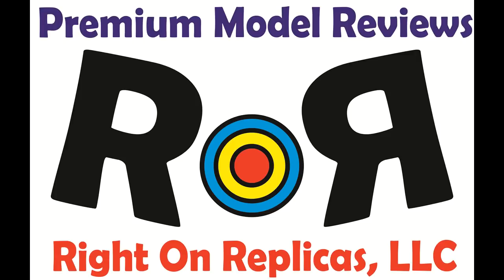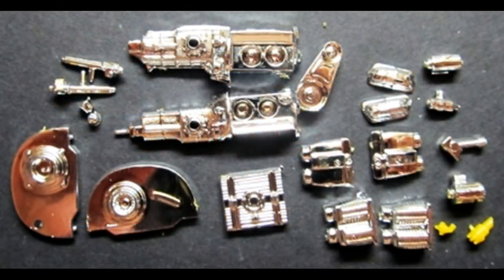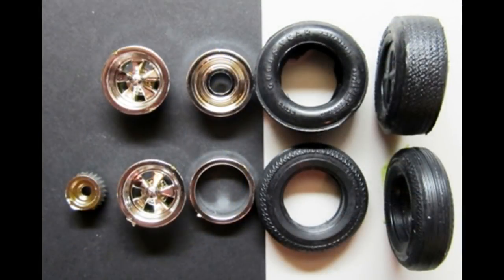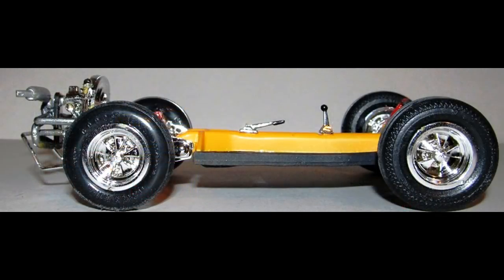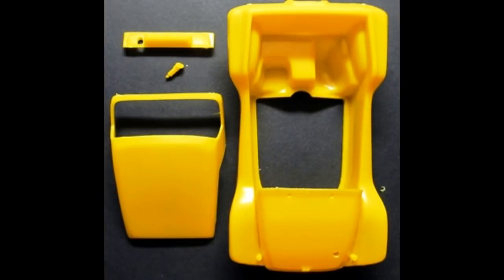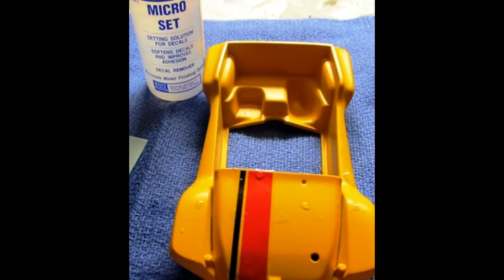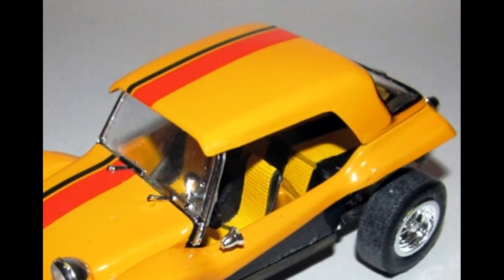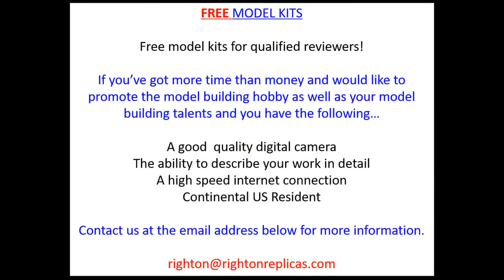Elvis Presley Meyers Manx 1:25 Scale AMT #847 -Model Kit Build & Review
Elvis Presley Meyers Manx 1:25 Scale AMT #847 - Model Kit Build & Review.  Review and photos by Alan Mann for RoR.